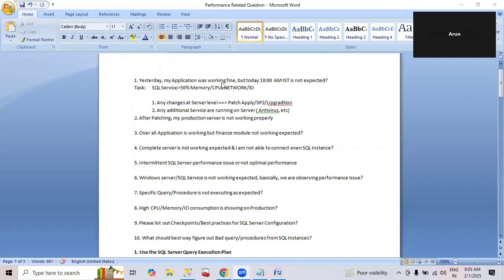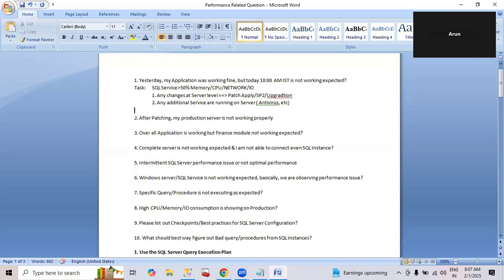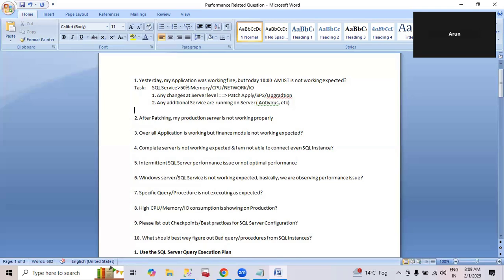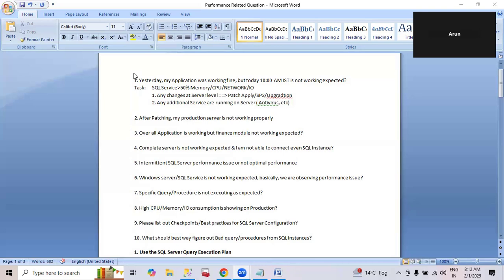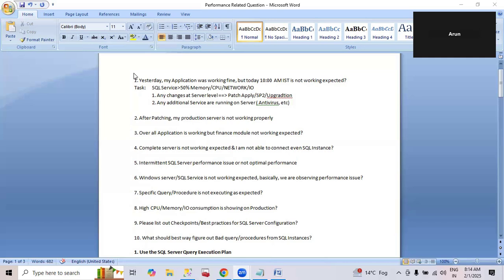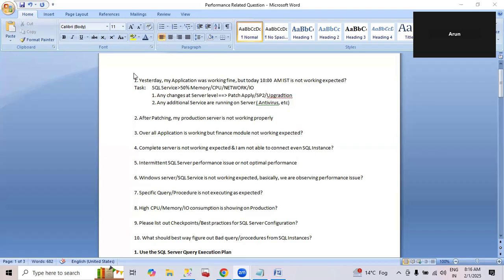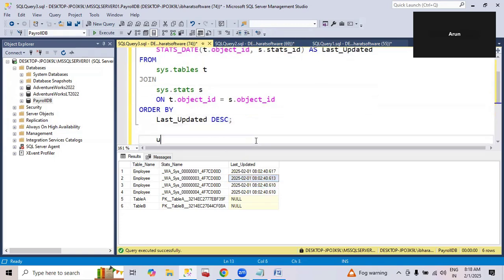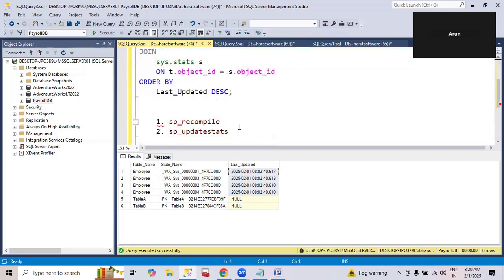03. Performance Tuning In MS SQL Server | Real Time MS SQL DBA Issues Part 03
03. Performance Tuning In MS SQL Server | Real Time MS SQL DBA Issues Part 03

For Online Classes/Mock Interview  Connect @ 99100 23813